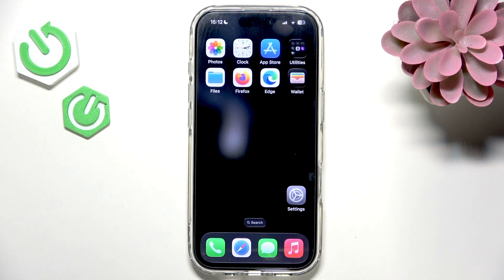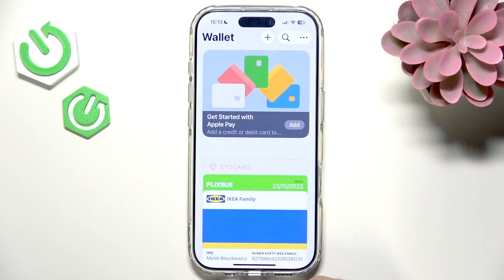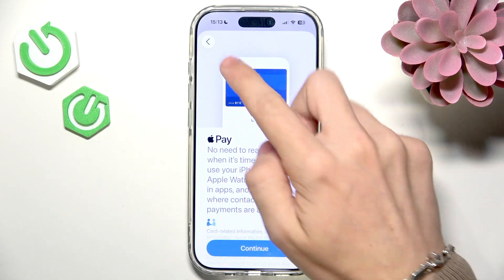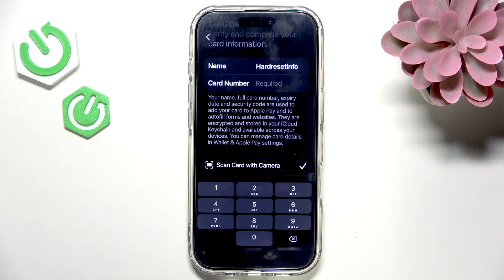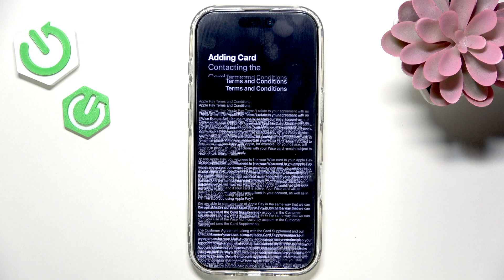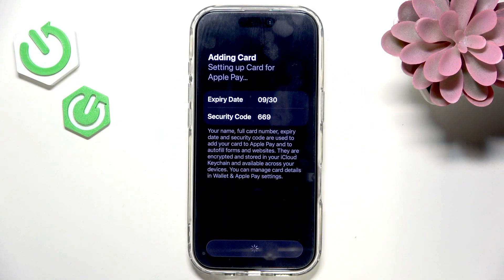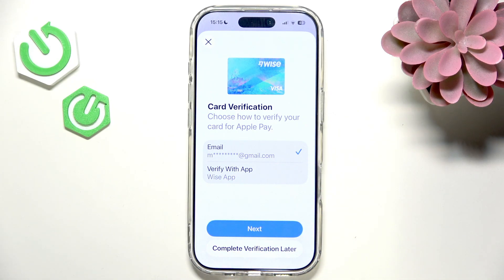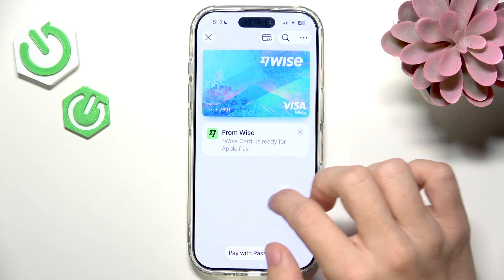How to Set Up Apple Pay on iPhone 17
Setting up Apple Pay on your iPhone 17 is quick and easy, allowing you to make secure payments in stores, apps, and online. In this video, we walk you through the entire Apple Pay setup process on the iPhone 17, including how to add your debit or credit card in the Wallet app, verify your card, and start using Apple Pay for contactless payments. We also cover what to do if you need to install the Wallet app, how to manually enter card details, and how to pay with Face ID or passcode. Whether you’re new to Apple Pay or just got your iPhone 17, this guide will help you get started and answer common questions about using Apple Pay in different countries and stores.

How to add a credit or debit card to Apple Pay on iPhone 17?
How to pay with Apple Pay using iPhone 17?

0:00 Introduction
0:10 Open Wallet app or install from App Store
0:27 Add a new card to Apple Pay
0:59 Enter card details manually or with NFC
1:36 Card verification process
2:14 Completing setup and adding card
2:53 How to pay with Apple Pay (Face ID or passcode)
3:19 Using Apple Pay in stores and online
3:51 Apple Pay availability in different countries